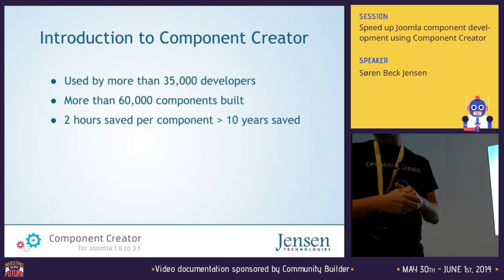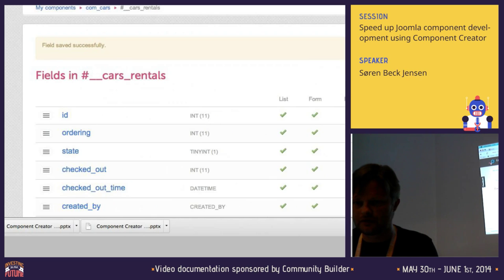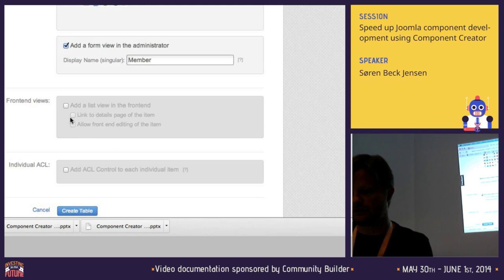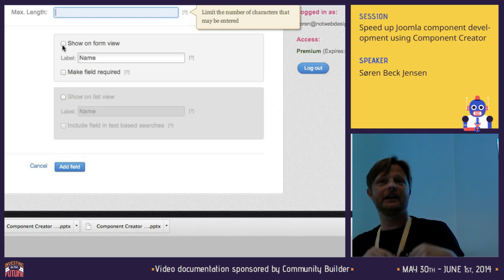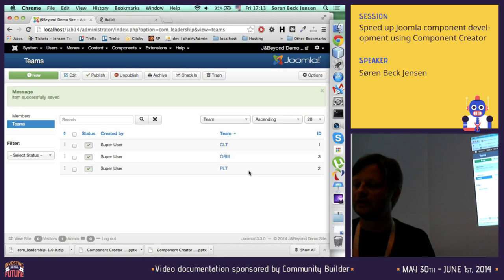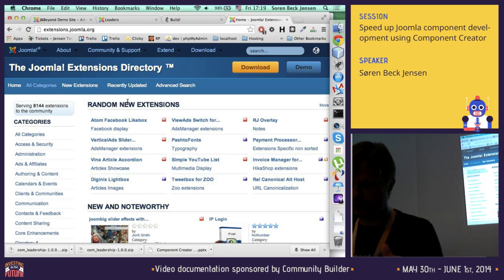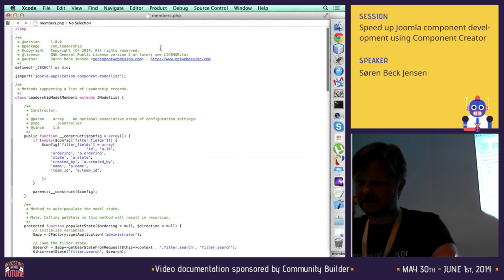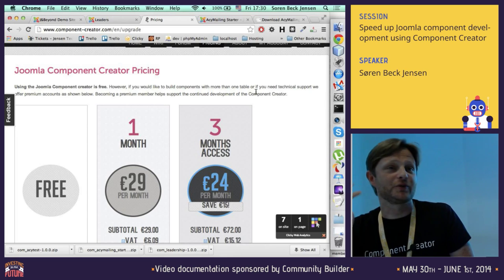Speed up Joomla component development using Component Creator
By Søren Beck Jensen

Learn how to speed up your development of components using Joomla Component creator.

Get a first hand look at how to use Component Creator to generate an MVC skeleton for your Joomla components with full CRUD functionality and correct code that follows the Joomla code style guide. Save a minimum of two hours development time per component and avoid time consuming bugs.

This session will also reveal several new features for existing users